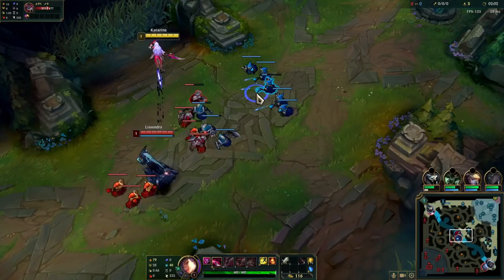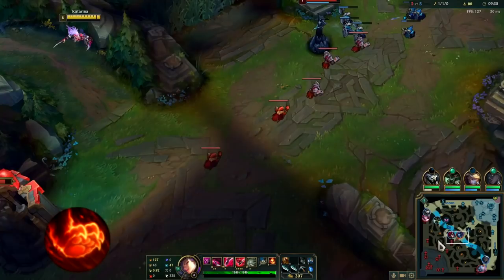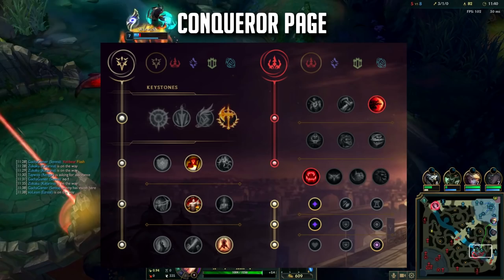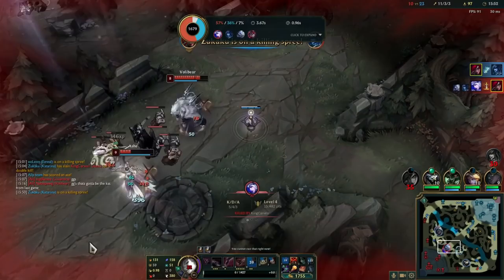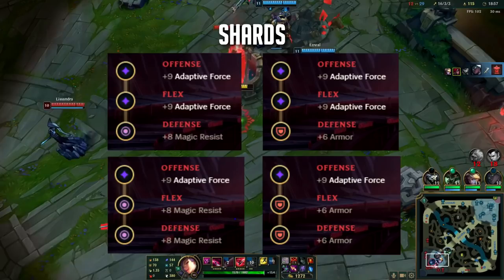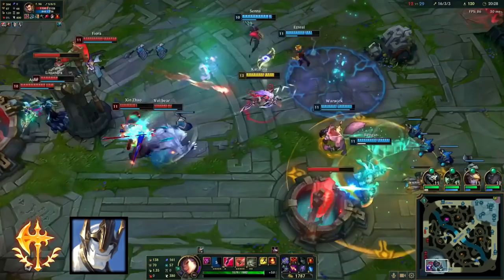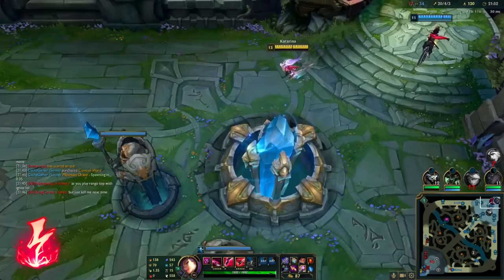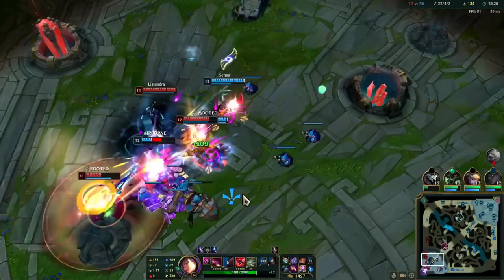BEST RUNES for KATARINA and WHEN TO USE THEM | Detailed Katarina Guide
Updated for Season 11 including matchups
These are the standard runes commonly used by me and other high elo Katarina players in every region

0:00 Intro
0:22 Electrocute Page
2:51 Conqueror Page
4:59 Resolve Secondary Tree
6:08 Shards
6:27 Which rune do you take?
7:06 Matchup Specific Runes
9:19 Explaining Different Situations
10:45 Outro

Intro & Outro Song:
• Mikel & GameChops - Ecruteak City
• Mikel & GameChops - Fairy Mountain

Try out some Juju!

About me and my channel:
I'm a long time Katarina main who peaked in Challenger season 7. Now I'm a washed up for fun Katarina degerate educating people how to play the champ and trolling with different runes and builds. Come hang out on my streams! I have a chill stream for people who just wanna lay back and hang out.